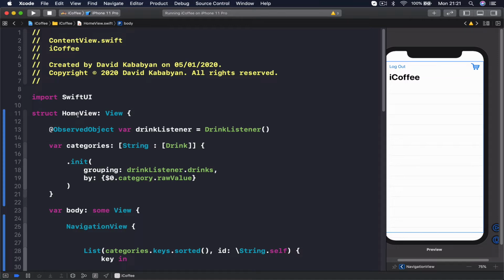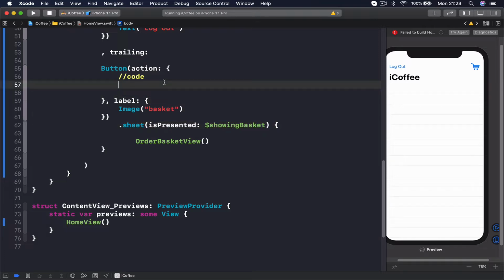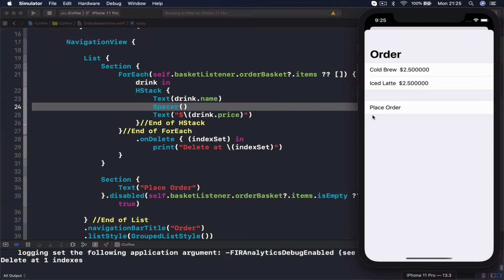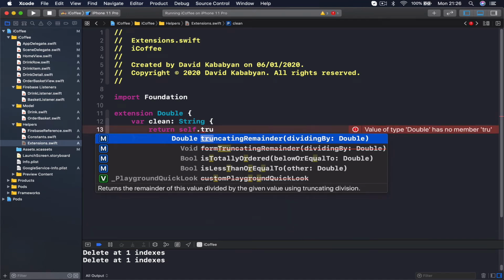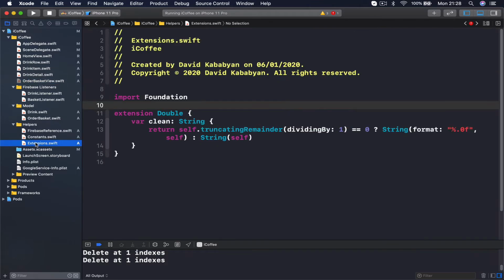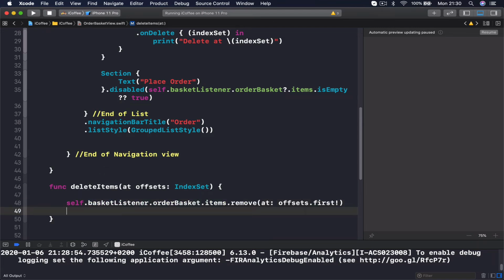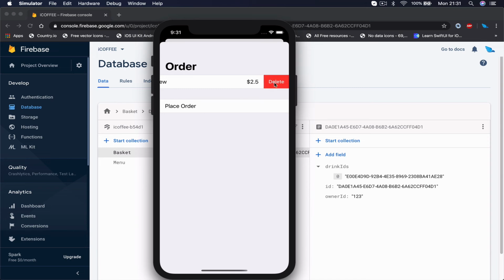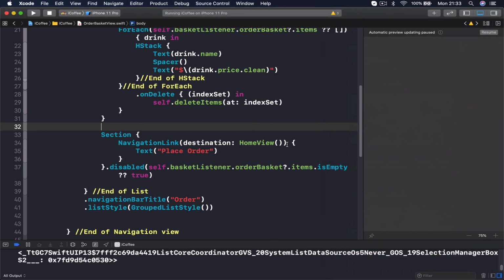SwiftUI and Firebase tutorial, coffee App 21 of 51